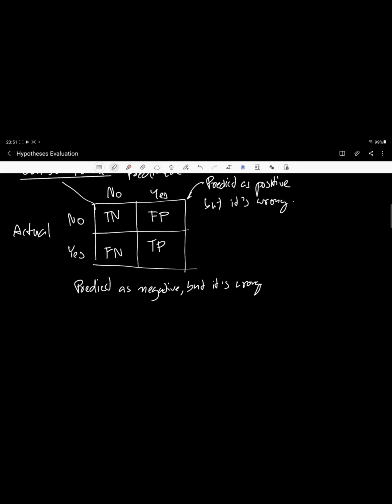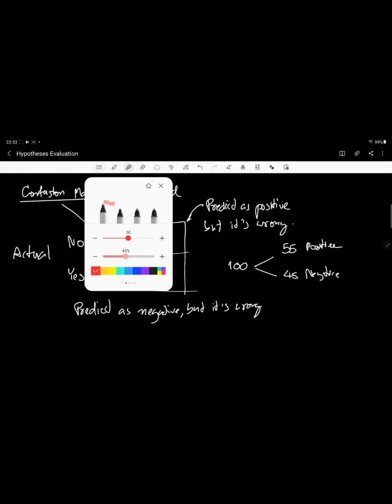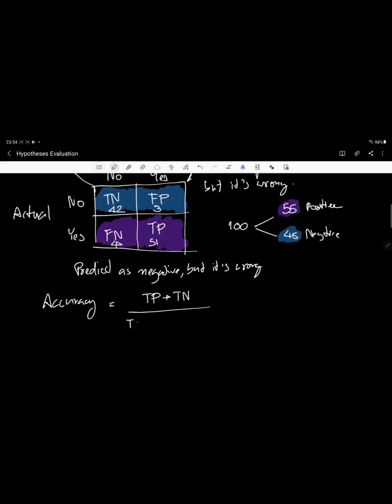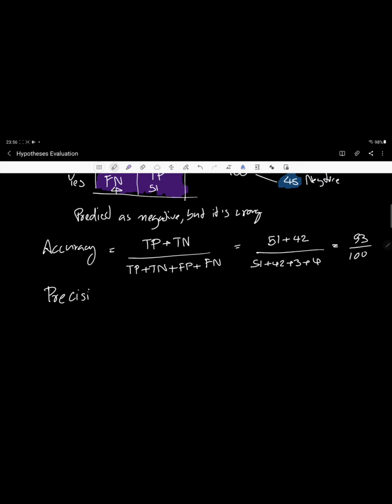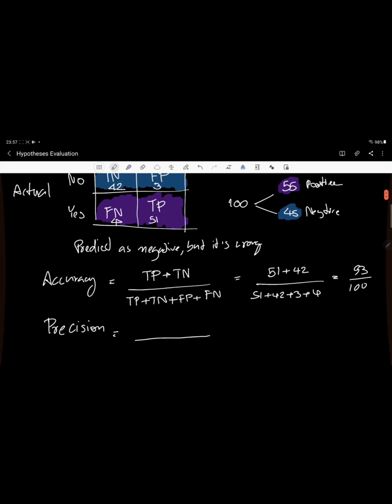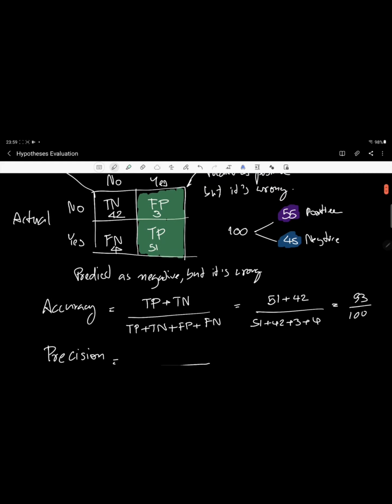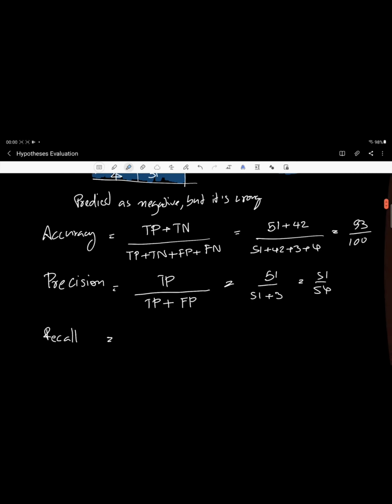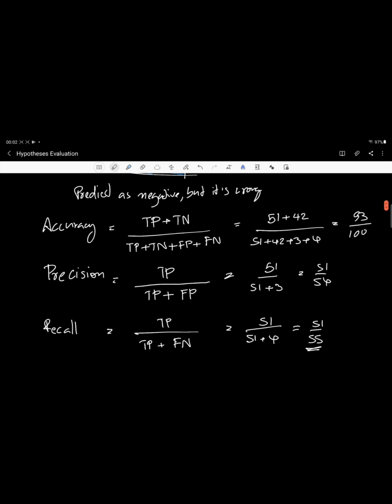Detail of Confusion Matrix